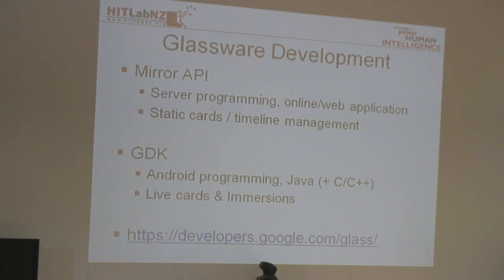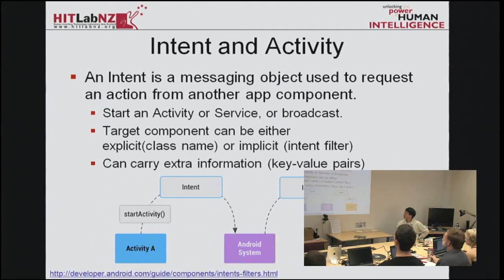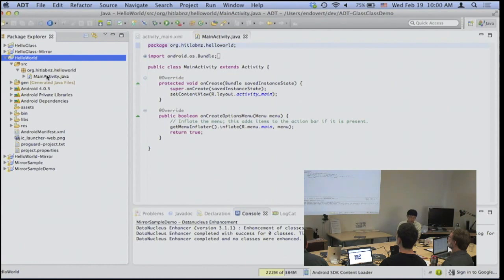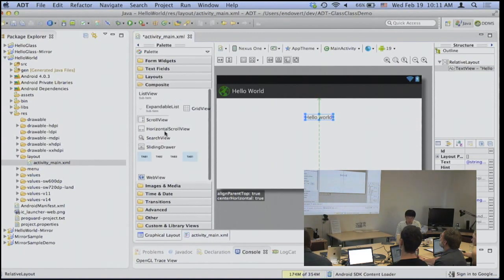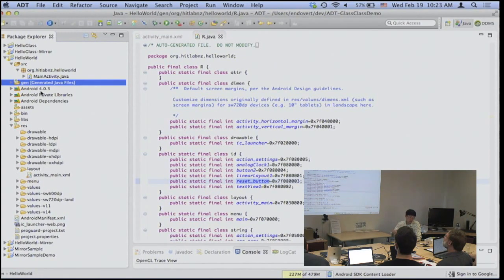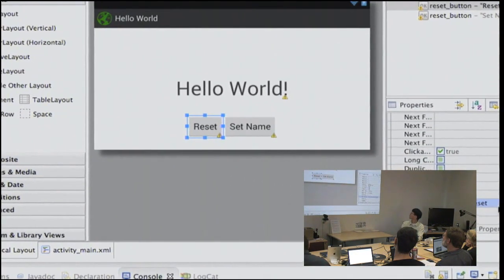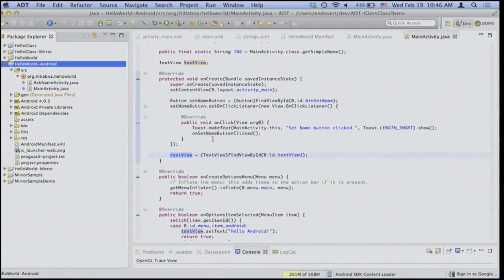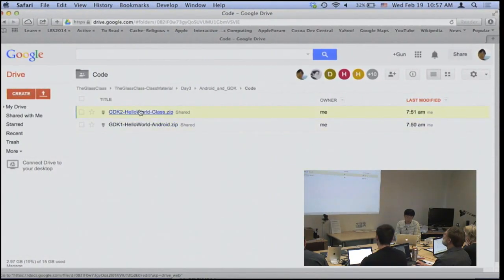The Glass Class - Tutorial 3 - Android and GDK (Part 1 of 2) - Feb 19